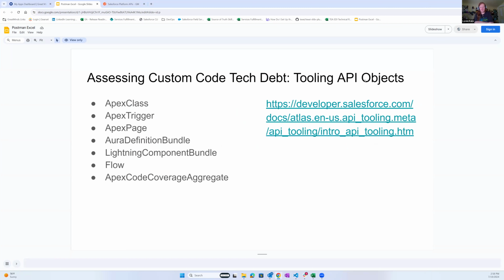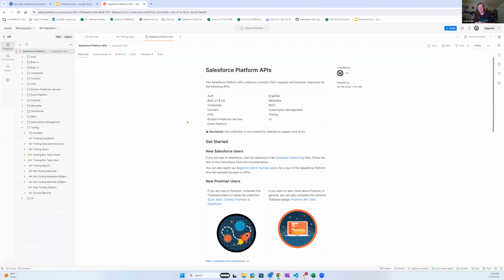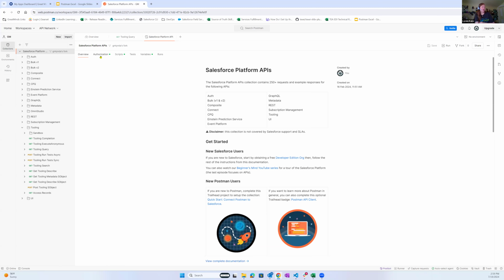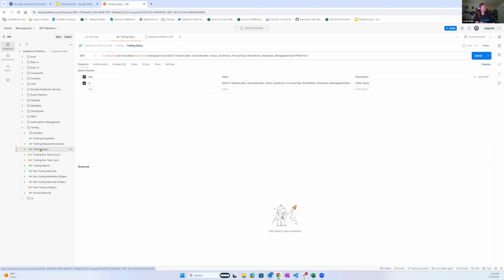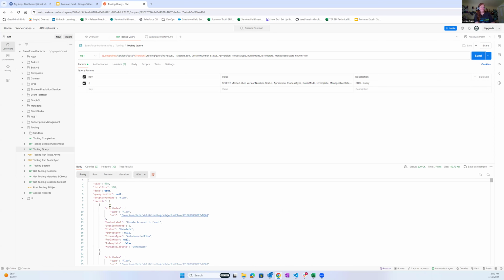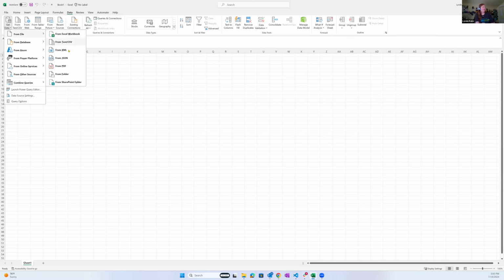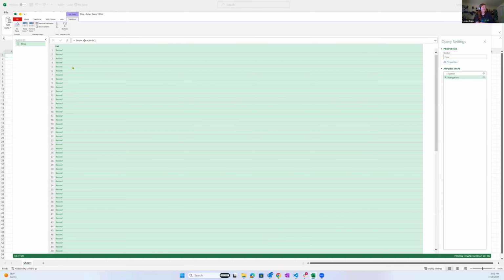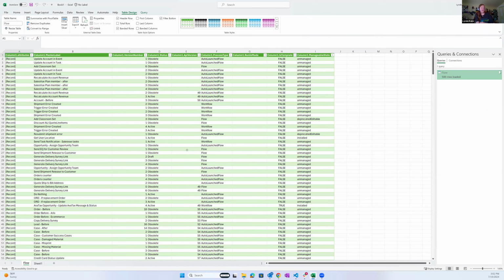Assessing Technical Debt: Using Postman and Excel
This short video was created to supplement a presentation at Buckeye Dreamin' on 7/23/2024.  It shows using Postman to run a Tooling API Query and then using Excel to open the JSON results in a tabular format.  Resources mentioned: